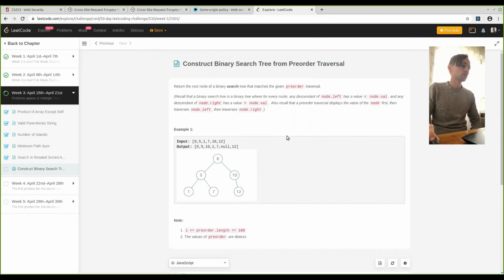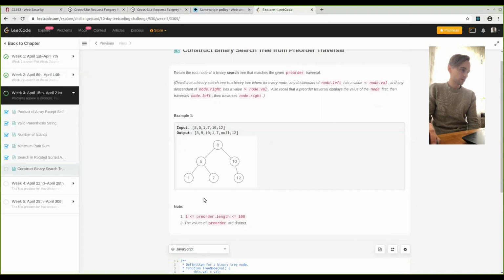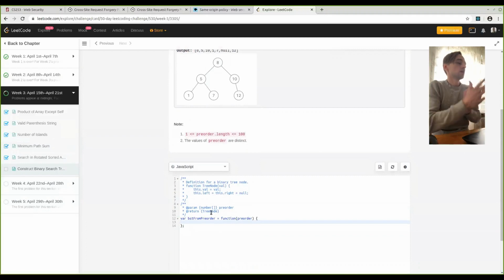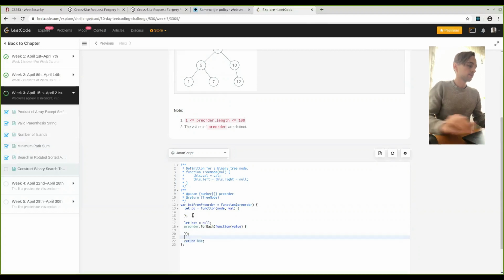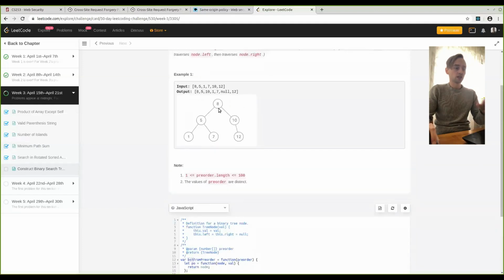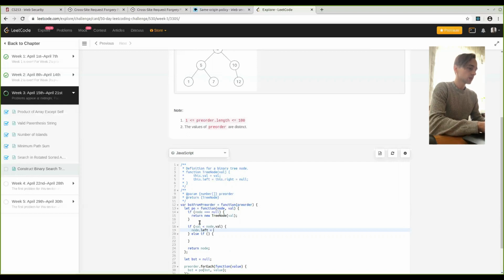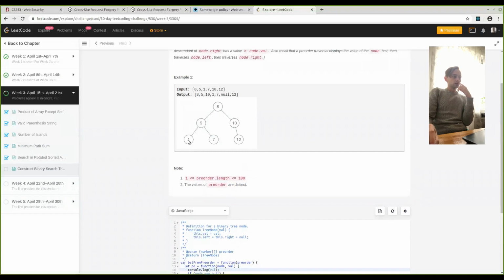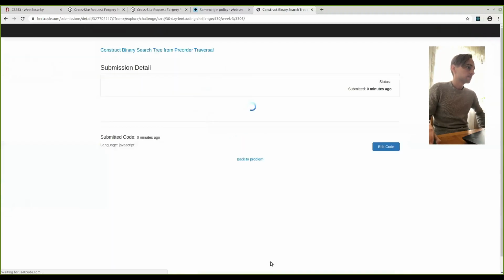30 Day LeetCode Challenge - Construct BST from Preorder Traversal